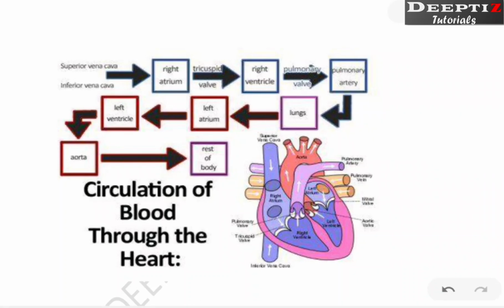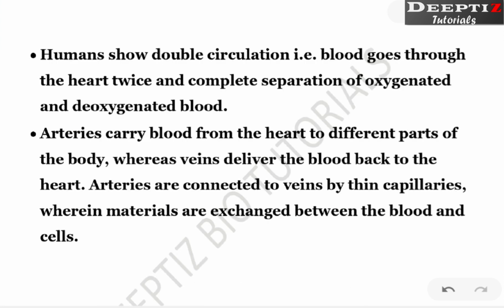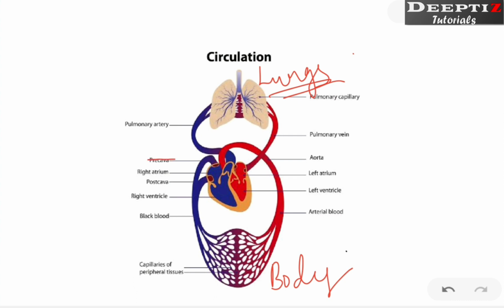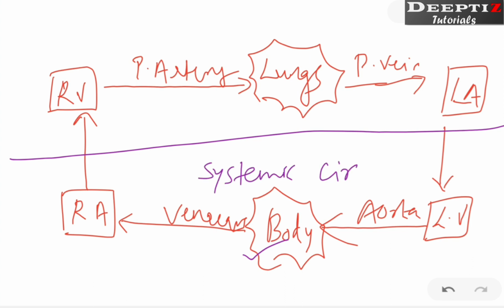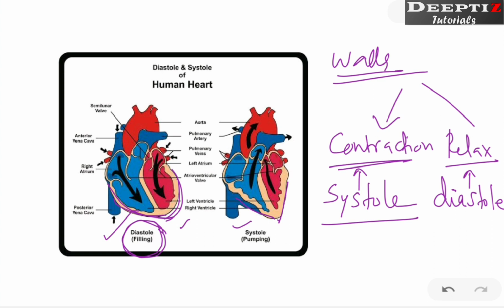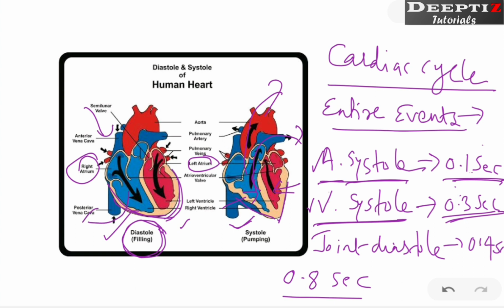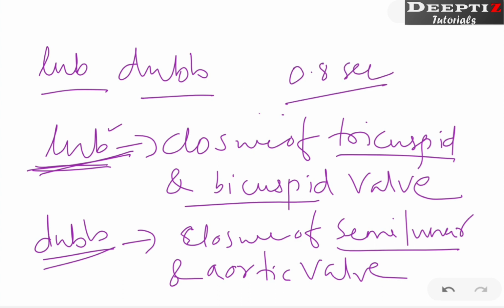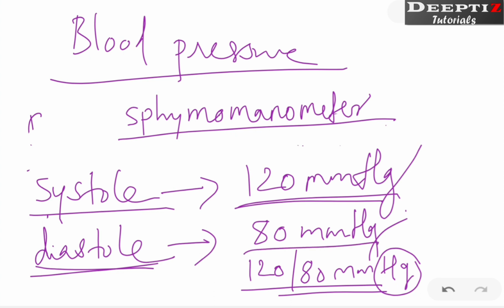Class-X biology Life Processes part 9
Working of heart,blood pressure,cardiac cycle,double Circulation